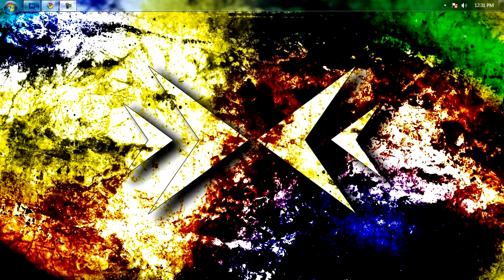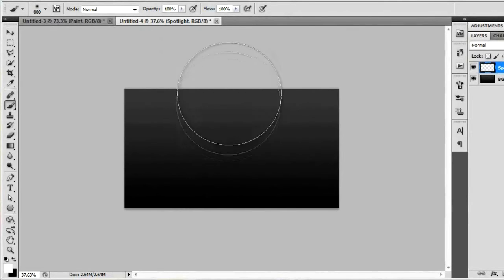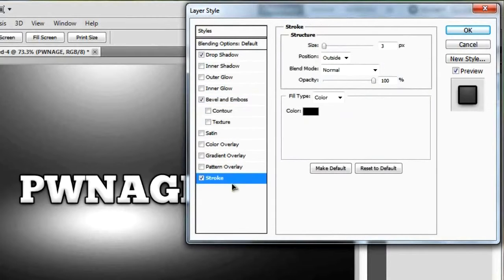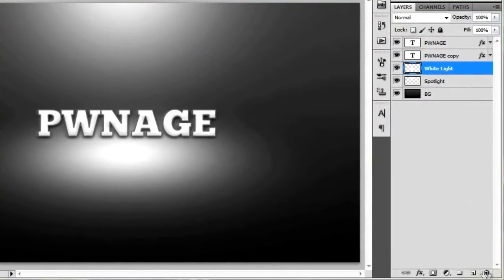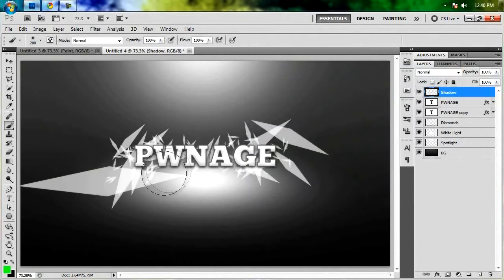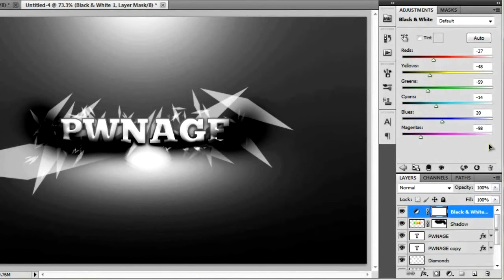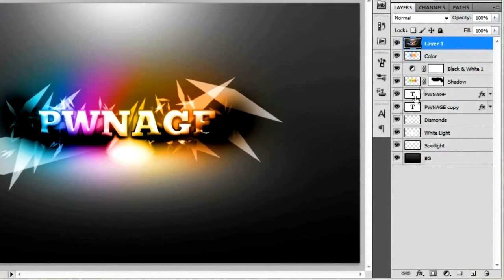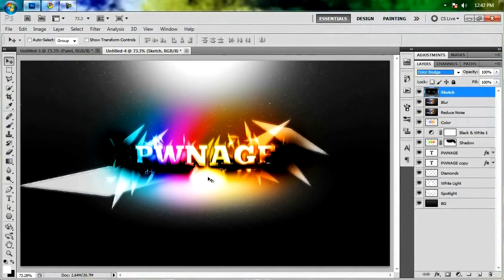PHOTOSHOP CS5 ADVANCED TUTORIAL HD ( with voice)